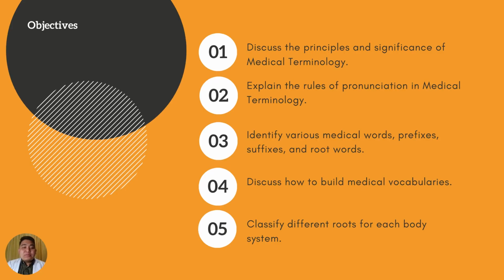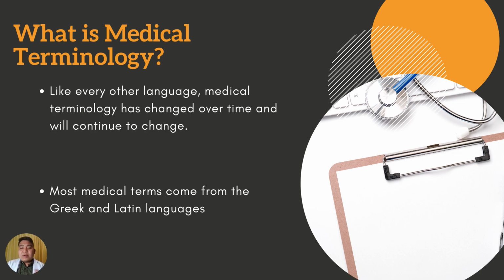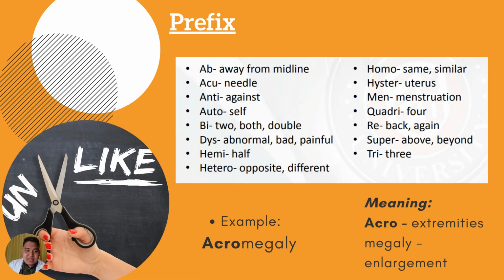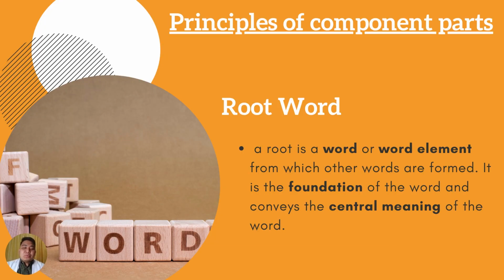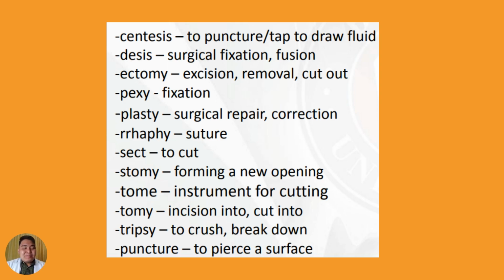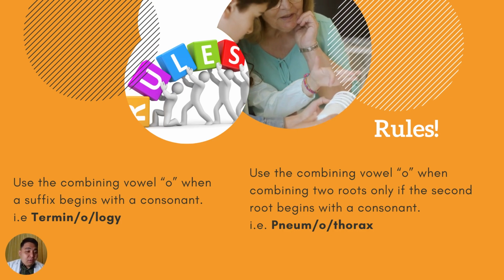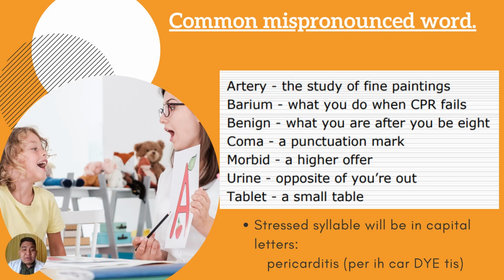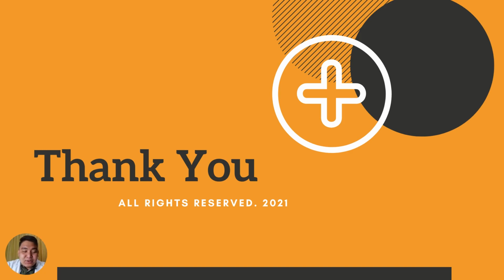RDT 101 Module 1. Intro to Medical Terminology & Principal Root Word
Good day Radiologic Technology Students!

 Here is the lecture video for module 1 entitled: Introduction to Medical Terminology and Principal Root Word.

Regards,

 RadTech Guro